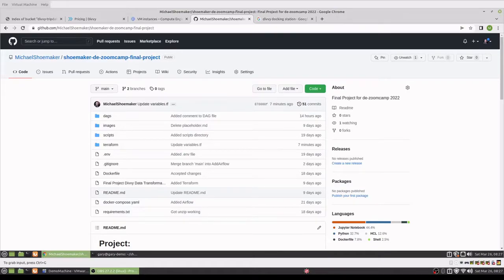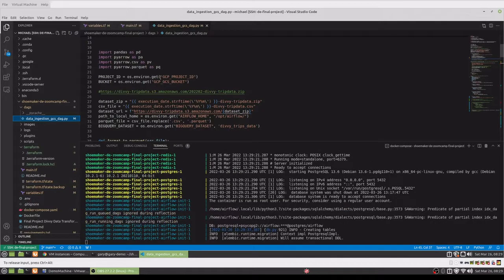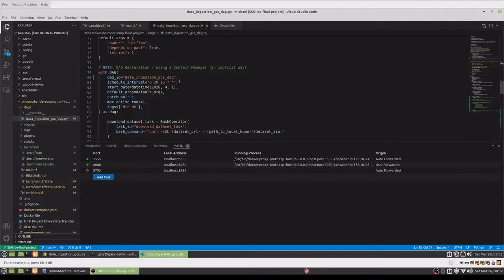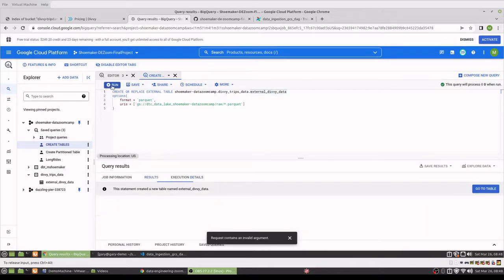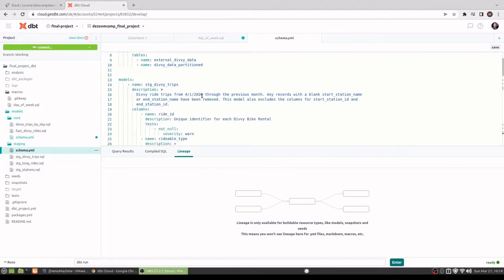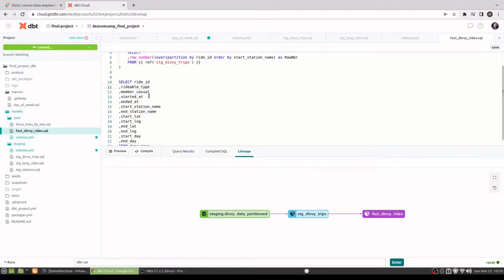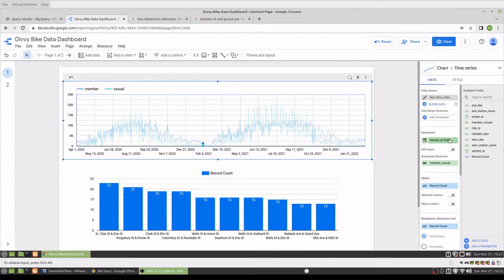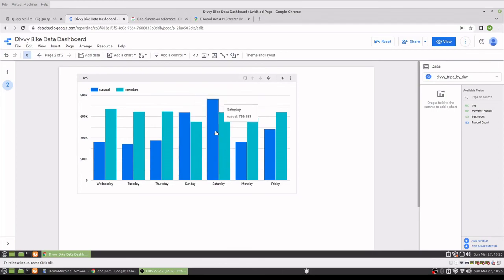Final Project Data Engineering Zoom Camp 2022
This is a walk through of my final project for Data Engineering Zoom Camp 2022